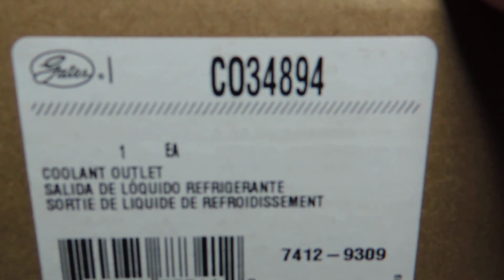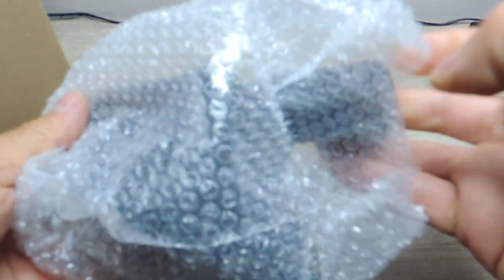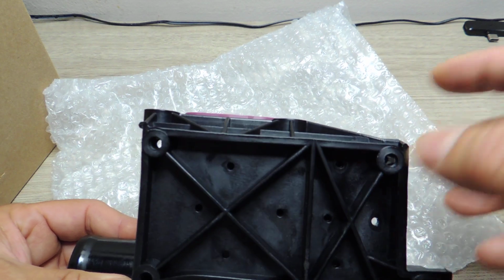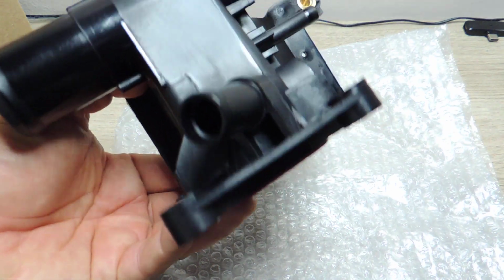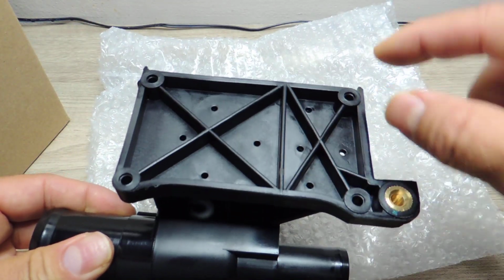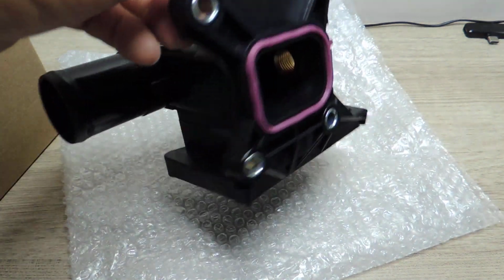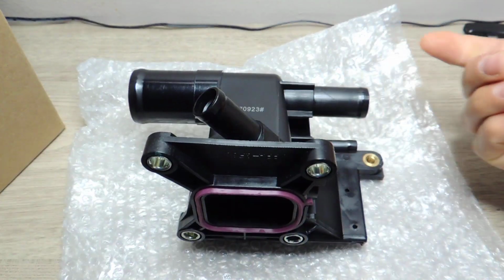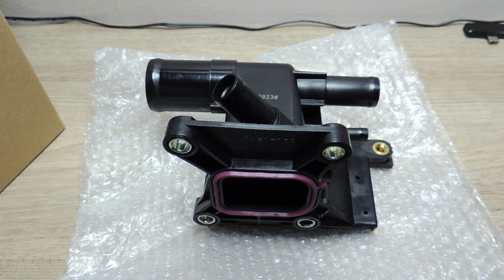2012 Mazda 3 new gates coolant outlet part